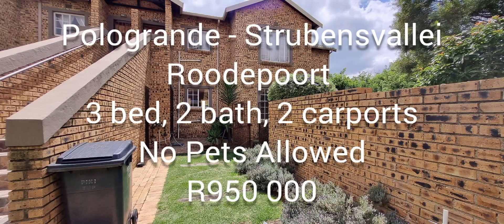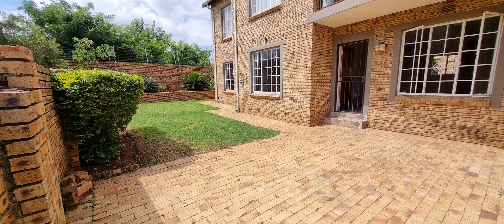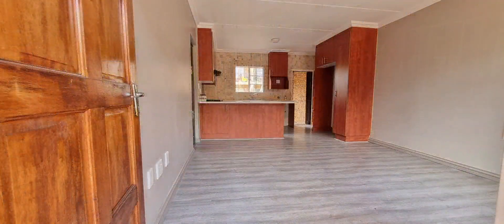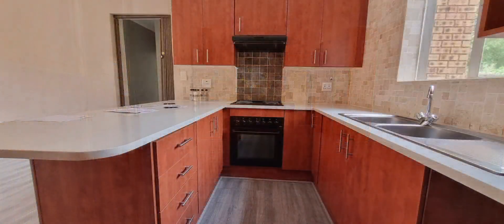For Sale: Strubensvallei, Roodepoort